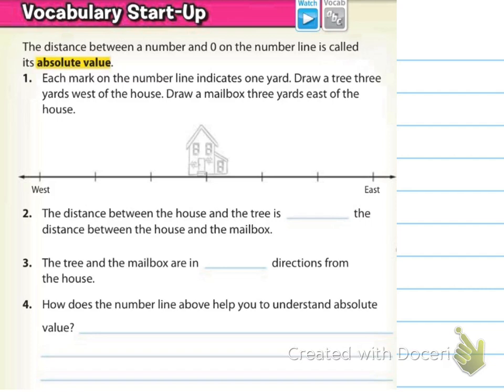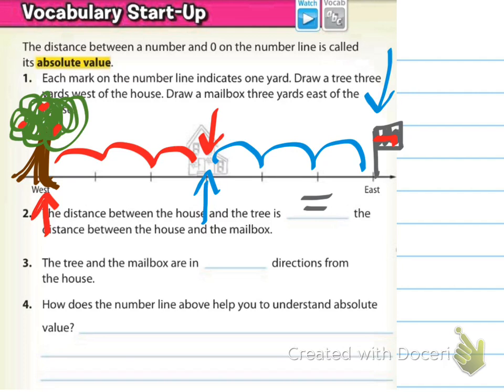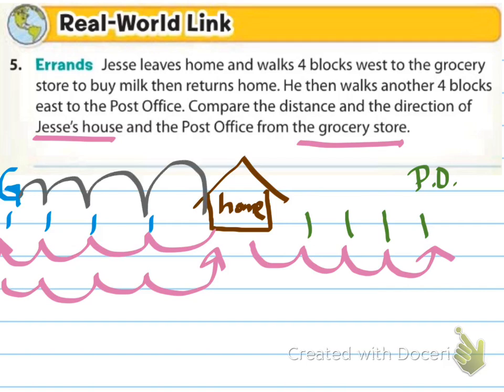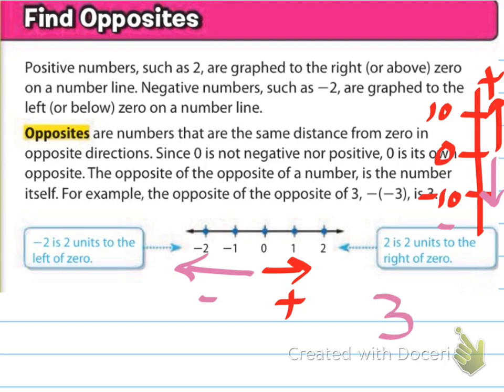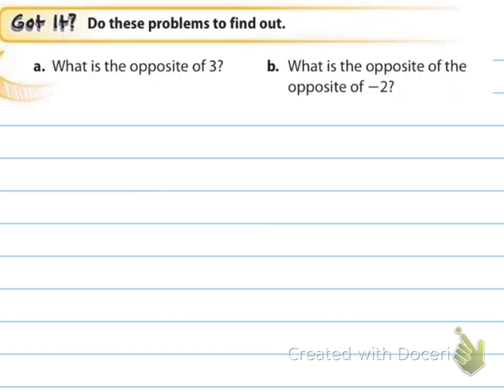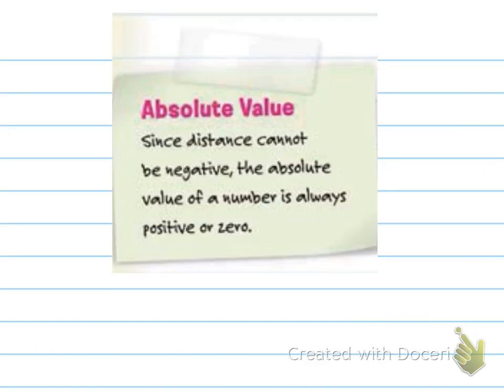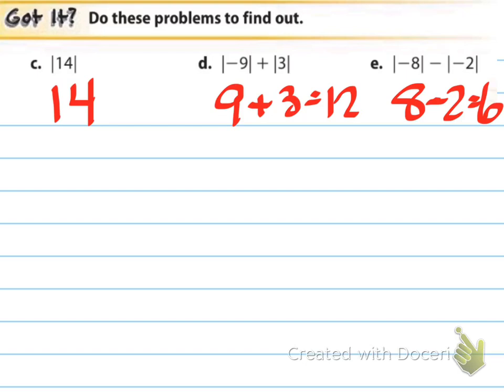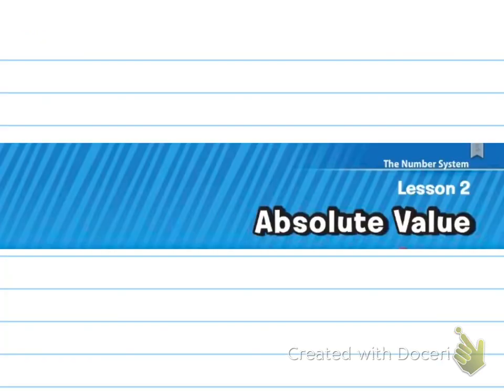5.2 Absolute Value